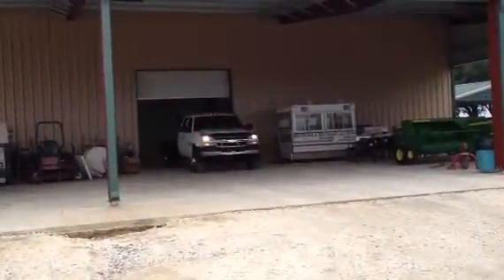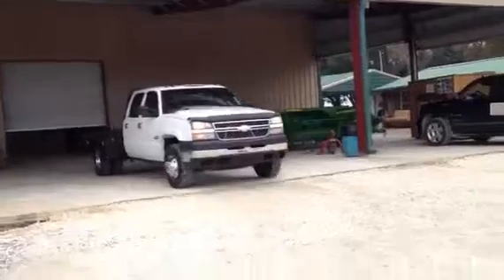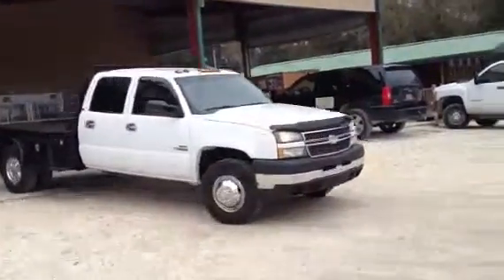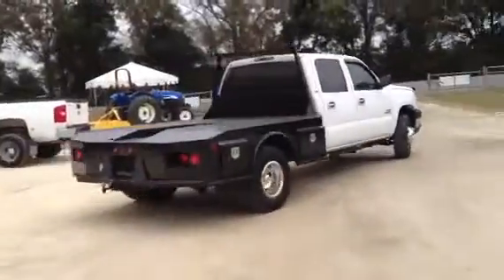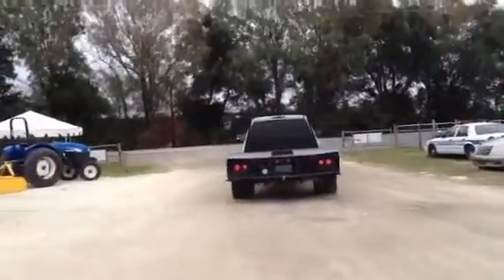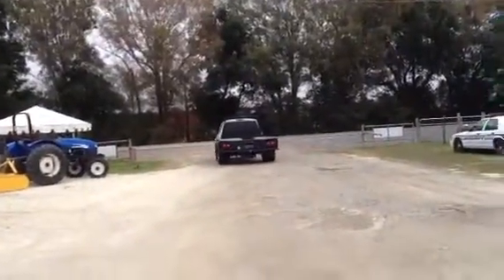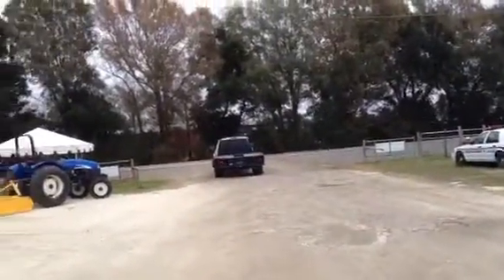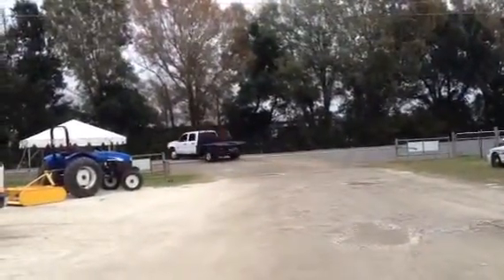2005 CHEVROLET SILVERADO 3500HD For Sale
Title: 2005 CHEVROLET SILVERADO 3500HD For Sale